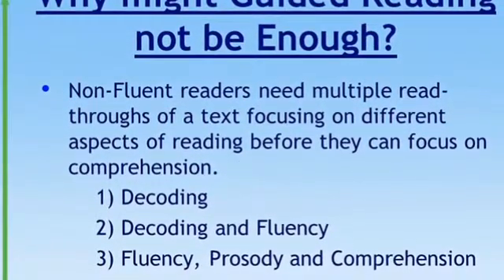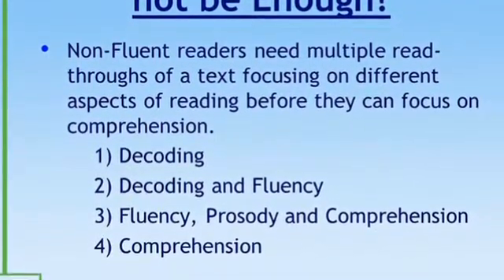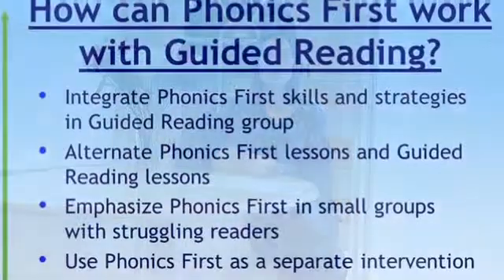When Guided Reading Isn't Enough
In this video, RLAC tutor and trainer Sarah Zelenak explains why some struggling readers might need an alternative instruction to Guided Reading.